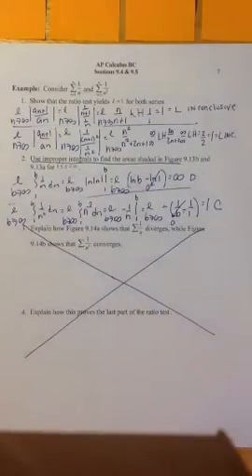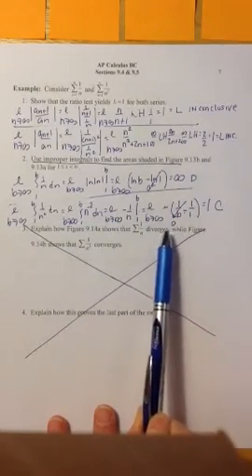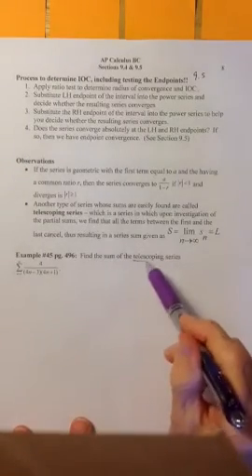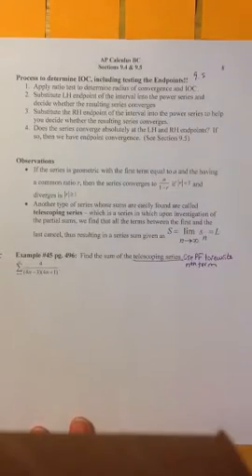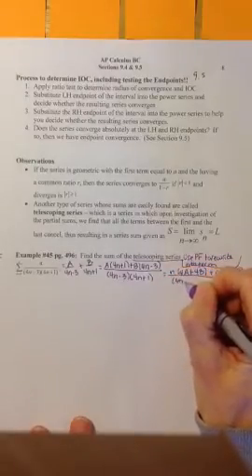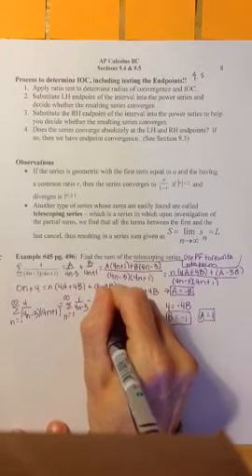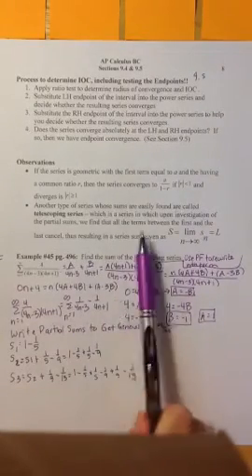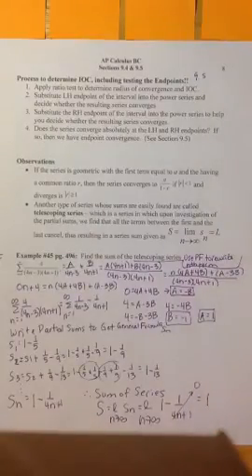Shawver Dcmst apcalcbc Section 9.4 Video#4